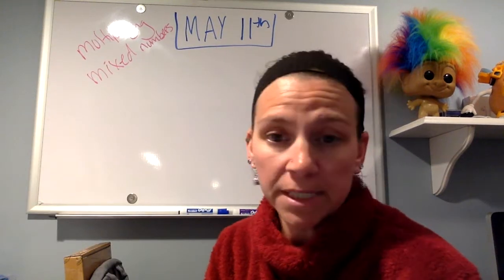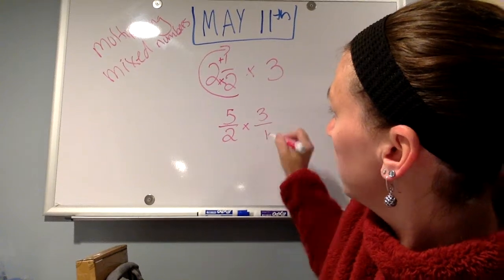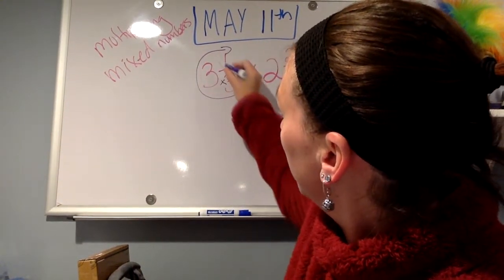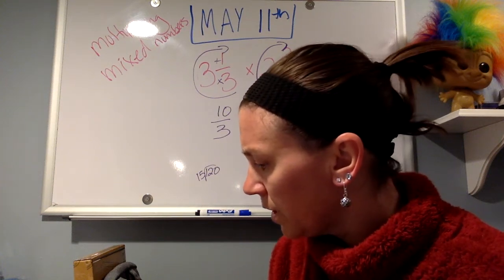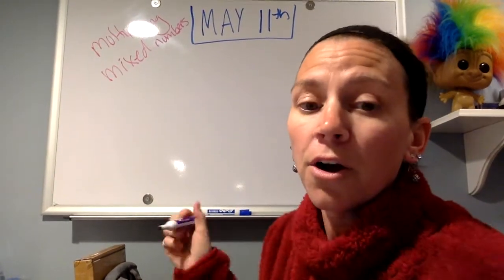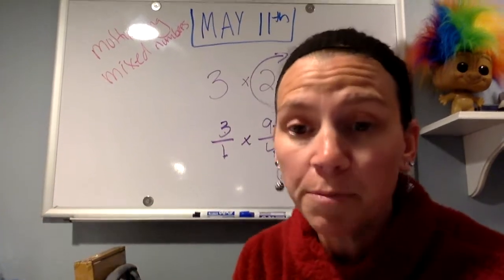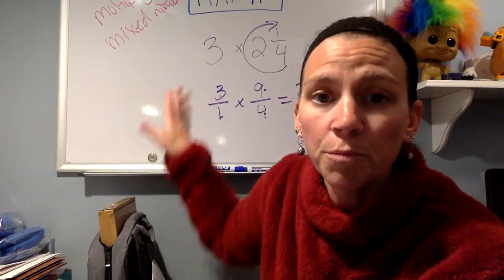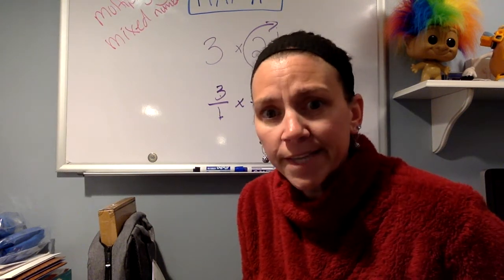Multiplying Mixed Numbers